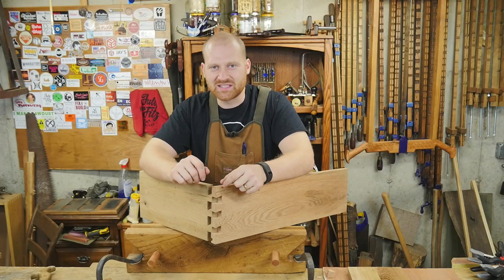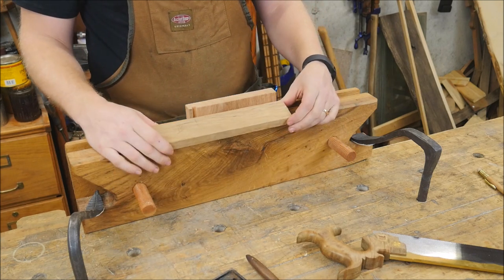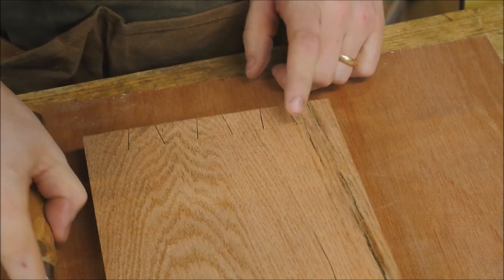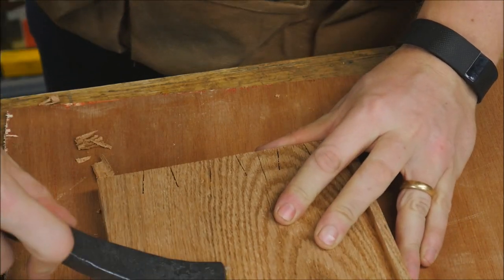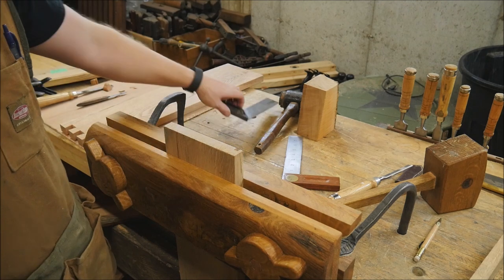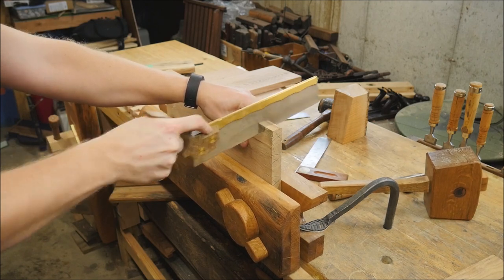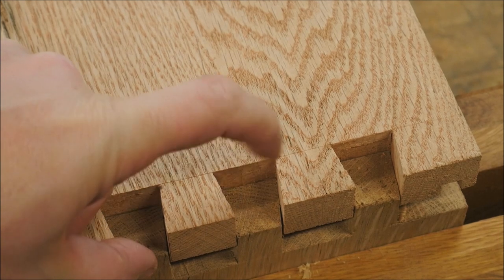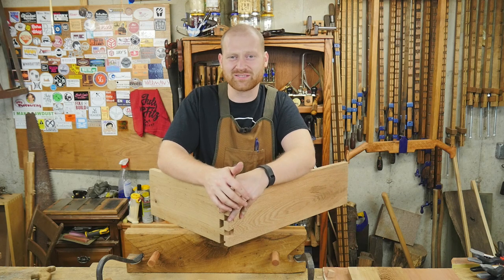How to Hand Cut Dovetail Joints Simple and Easy Hand Tool Woodworking Skill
Dovetails can be complex, but they do not need to be. This is the simplest and easiest way I know to Hand cut a Dovetail joint. As Hand tool Woodworking skills go this one is very easy once you master a few basic skills.

Chris Hertzog -
Kyle Prince -